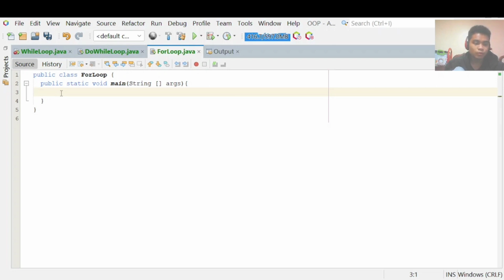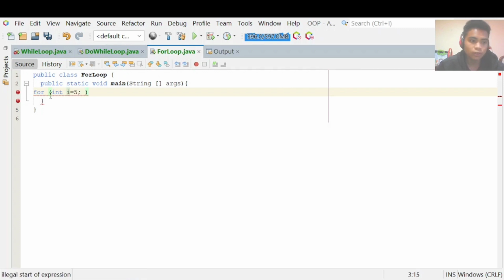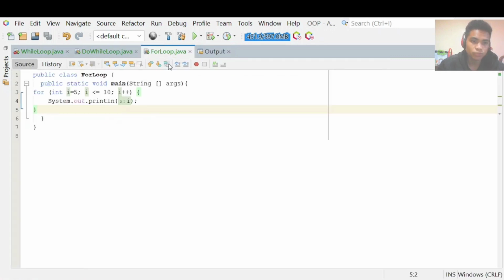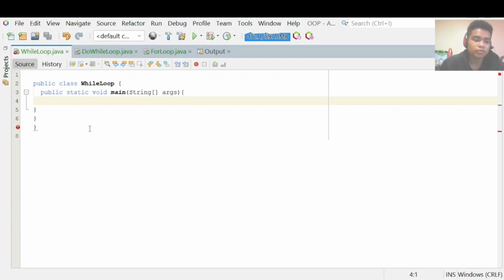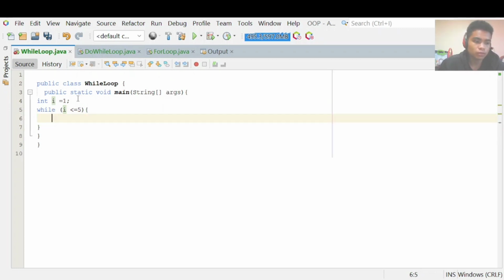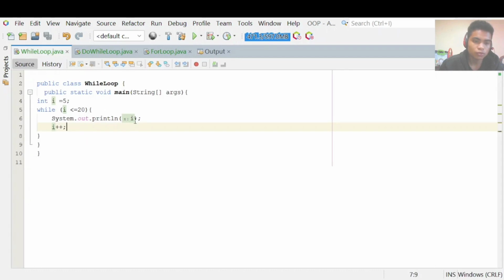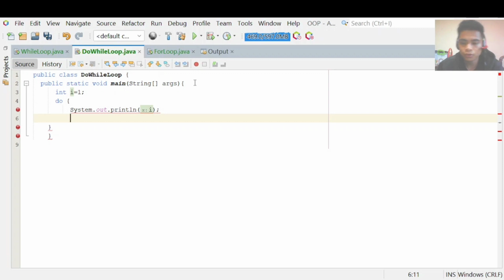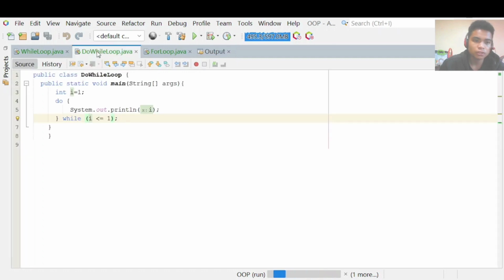ITERATIVE STATEMENTS | MIDTERM PROJECT